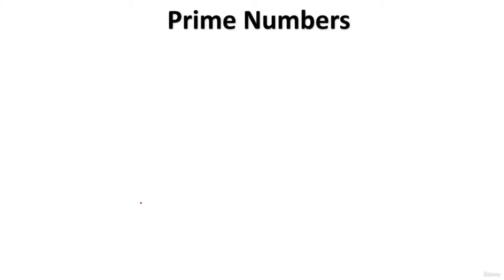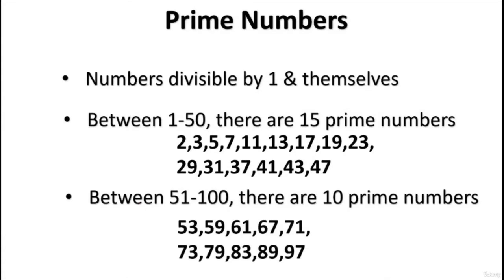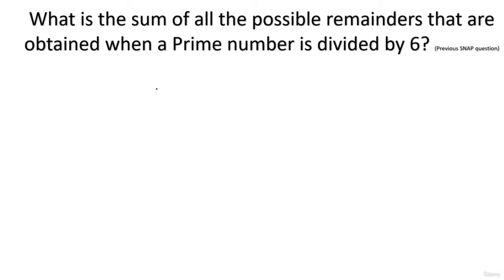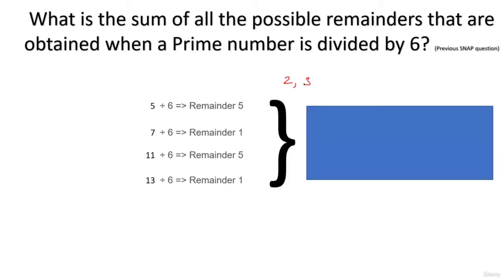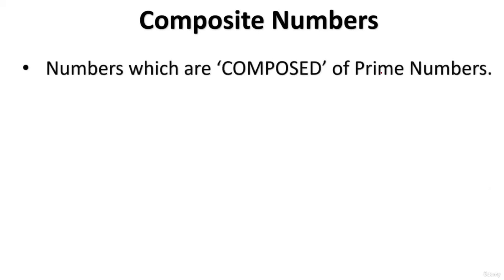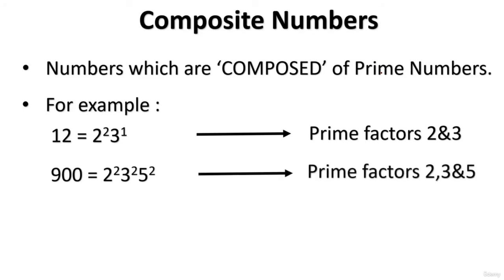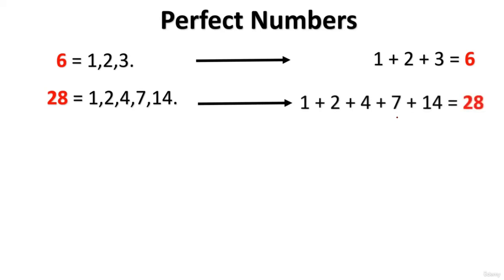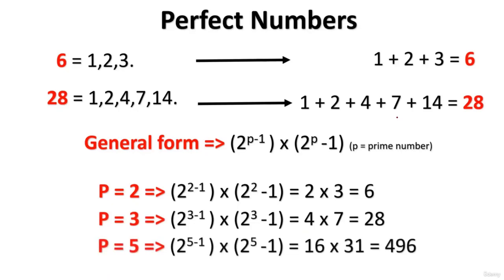CAT Prep | MBA Entrance | CRT | Bank Exams | Lecture 04 - Prime, Composite & Perfect Numbers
Hello everyone!

In this video, in this video, we will try to understand prime, composite and perfect numbers.